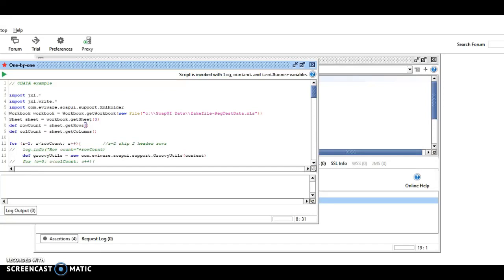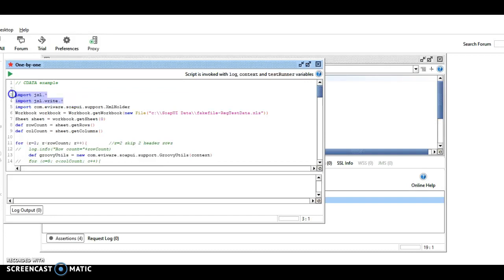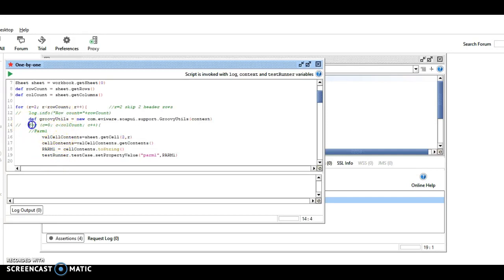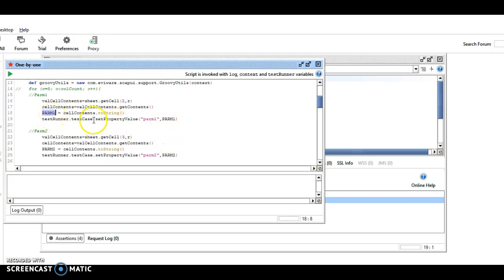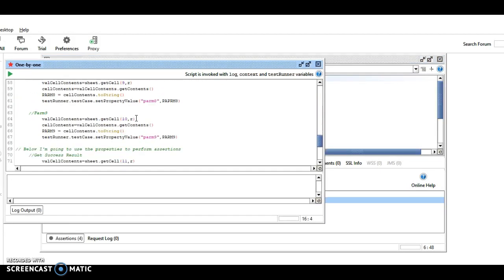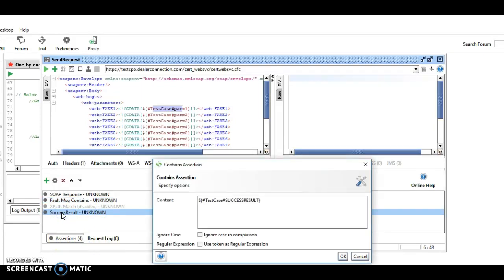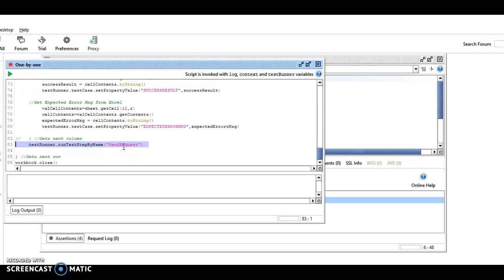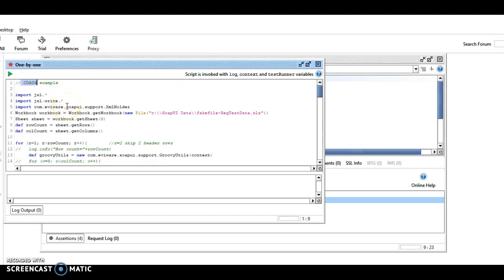SoapUI data-driven test automation using CDATA in a SOAP Request using Excel & Assertions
Code walkthru of SoapUI free version that reads parameters from an Excel or Open Office spreadsheet (.xls) and populates the SOAP Request that requires CDATA with them.  It also reads expected results from the spreadsheet and performs assertions on them to determine if the test case passed or failed.

Unfortunately, I cannot run this for you as it uses a private webservice.  If you find a public webservice that requires the use of CDATA, please let me know so I can give a working example.

My data sheet contains 2 header rows and 2 left-most columns (Test Case ID and Test Case Desc) which are not used, since they aren't data, but make my data sheet understandable by humans.  Counts start with zero, so row 2 represents the 3rd row in my spreadsheet.

See Public Comments for the code.